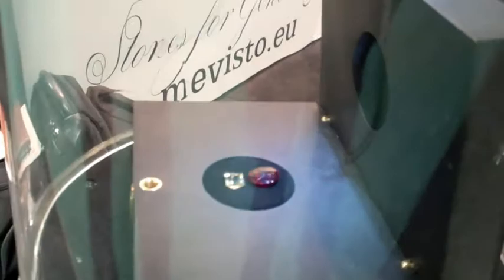Mevisto at ICCFA 2013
Gail Rubin, the Doyenne of Death, interviews Johann Urbanek with Mevisto, a company based in Austria that makes rubies and sapphires using cremated remains and hair. Recorded at the 2013 ICCFA convention and expo in Tampa.